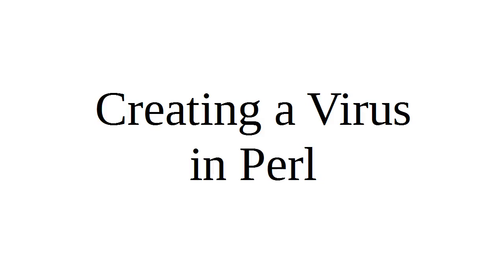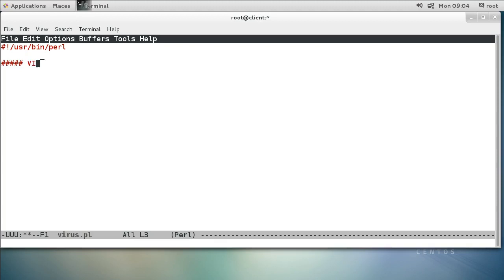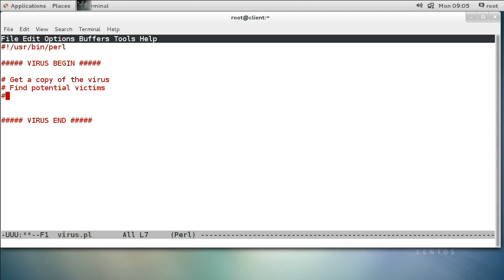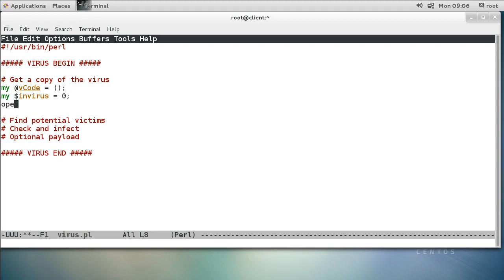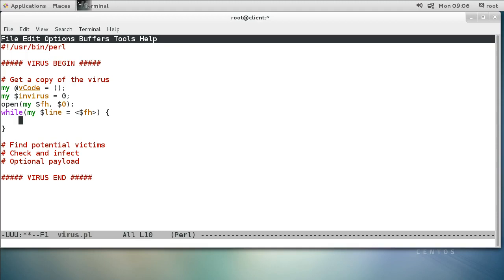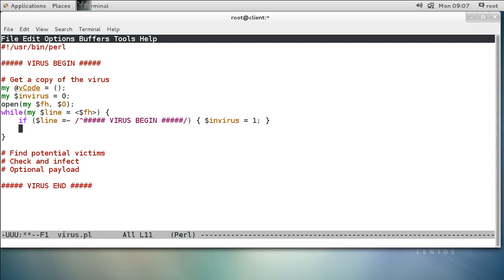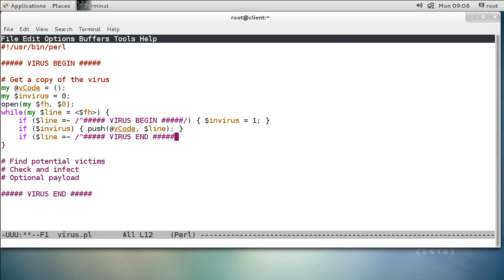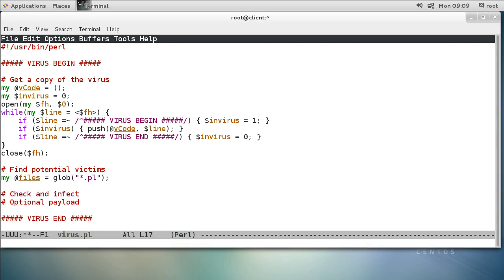Creating a Virus in Perl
Demonstration showing how to create a virus using Perl.  The virus opens all other Perl files in the same directory and inserts a copy of itself.